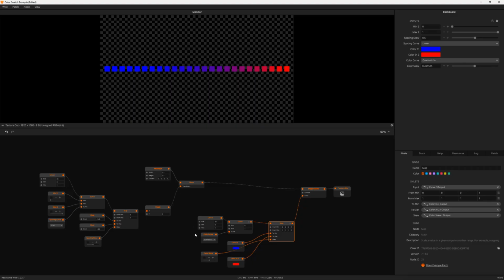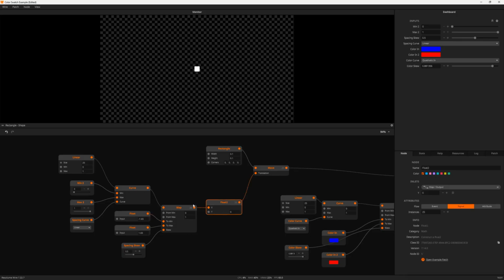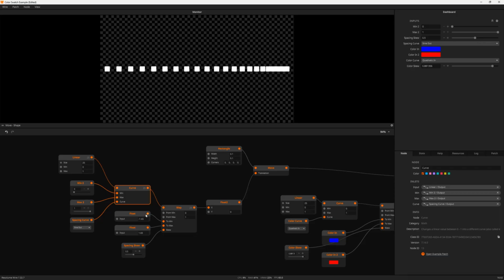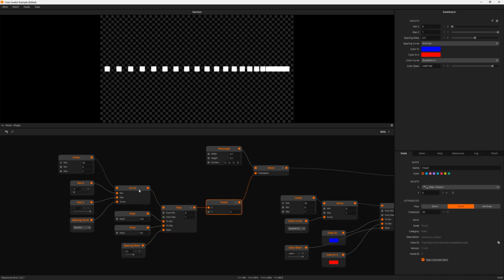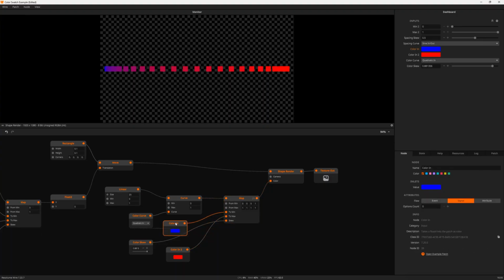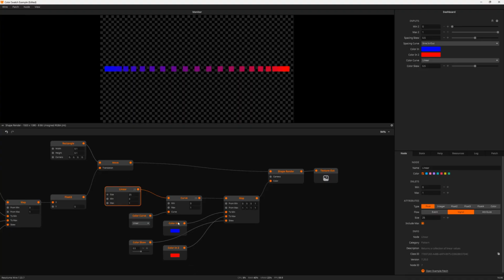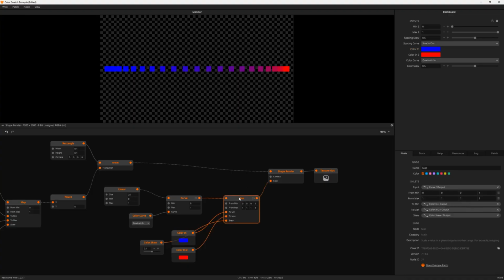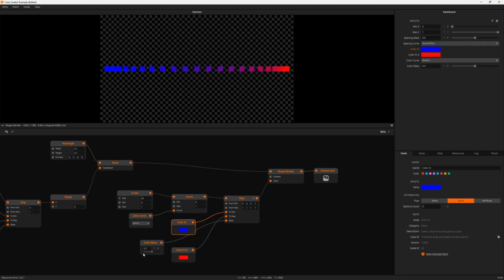Mapping and curve nodes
Tijn is Fijn showed me this great technique that I wanted to share with all of you. I think you will find this useful.